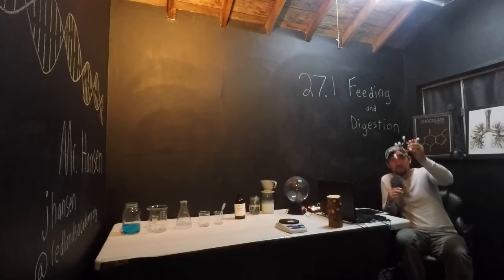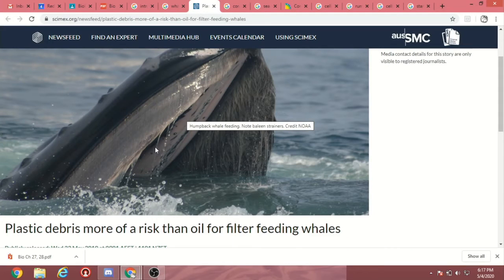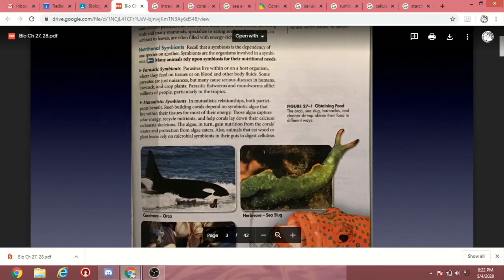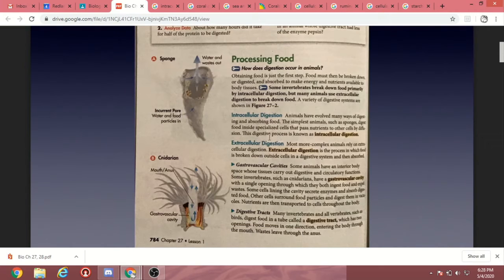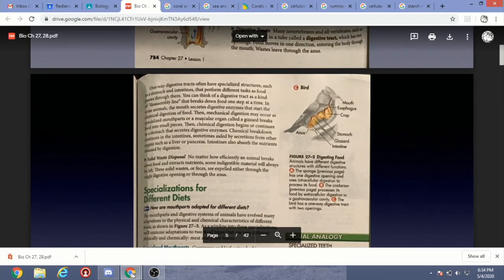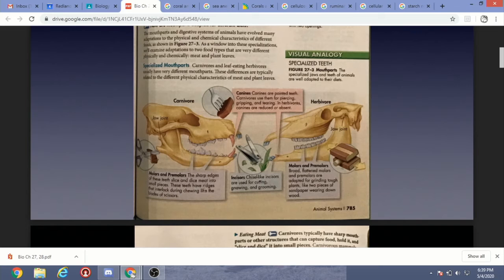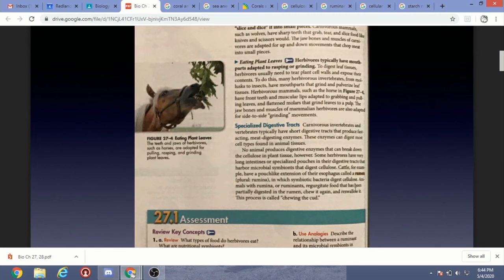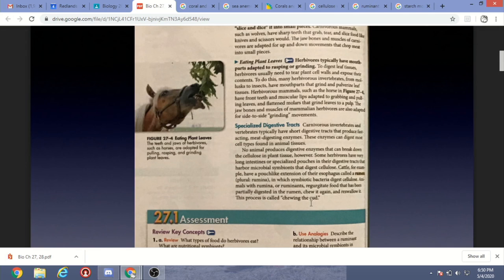27.1 Feeding and Digestion